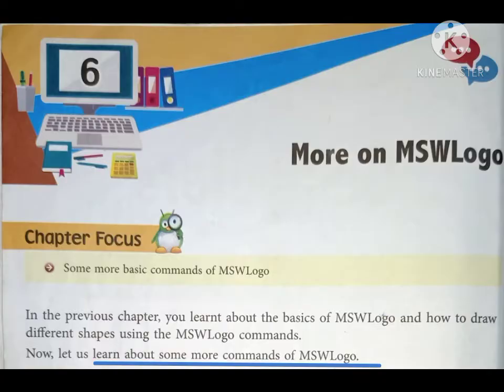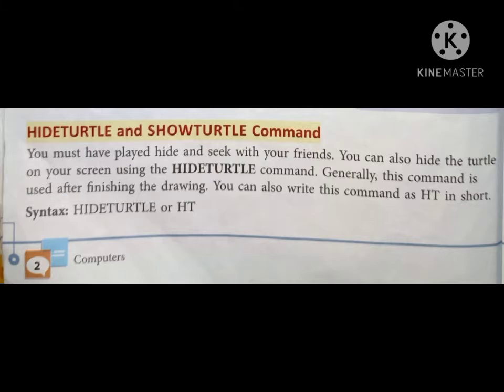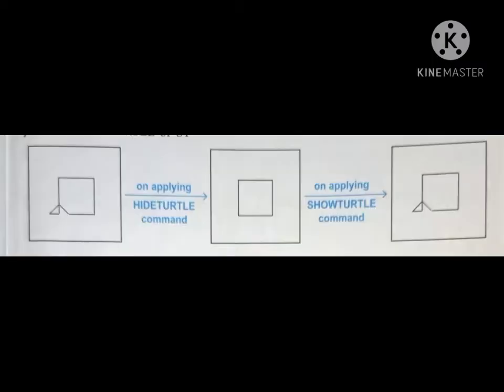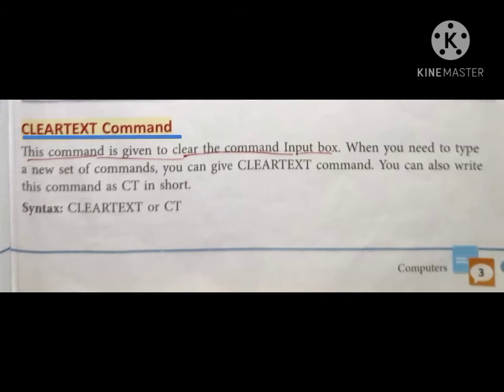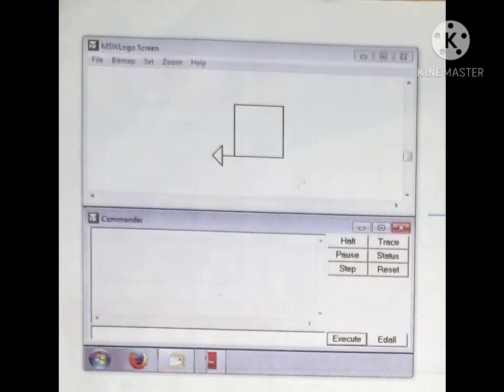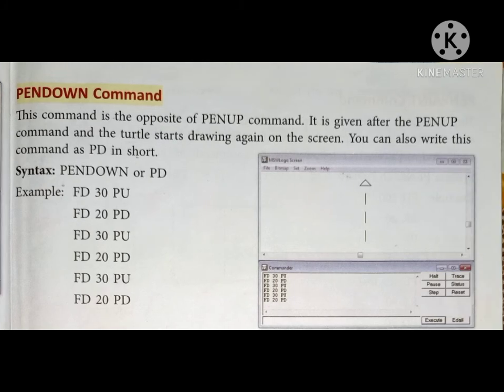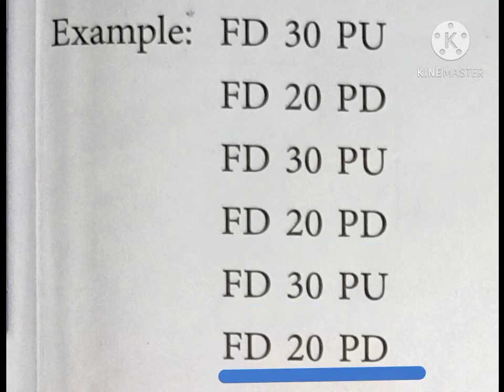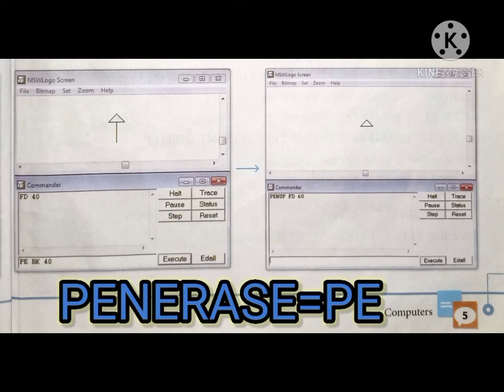CLASS III :: COMPUTER :: MORE ON MSWLOGO